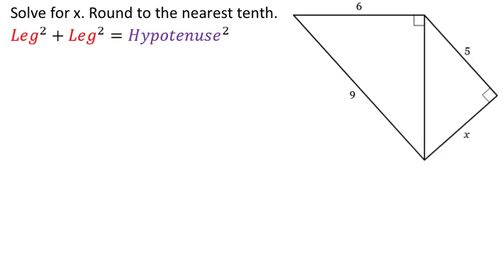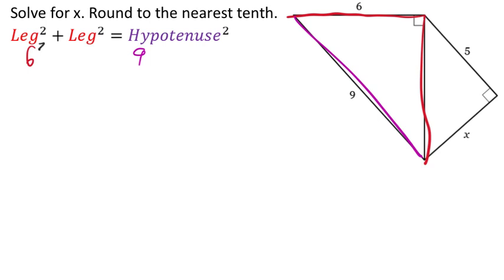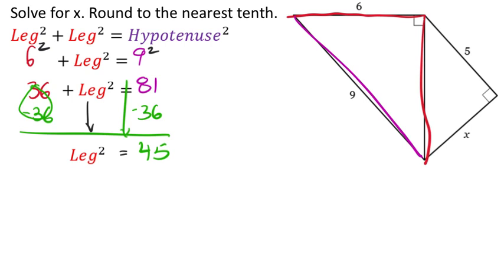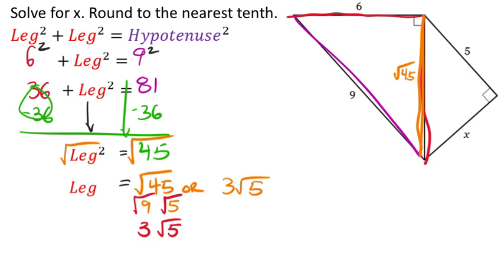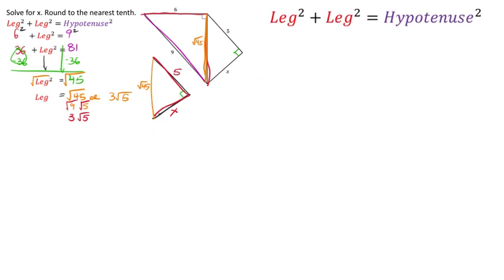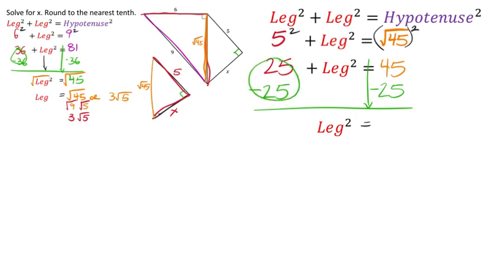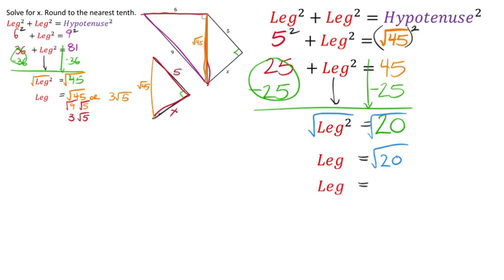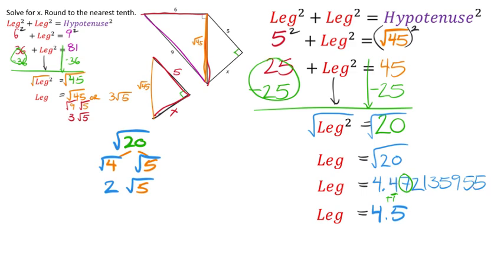Using the Pythagorean Theorem to Solve for x: Two Triangles Pushed Together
Solve for x. Round to the nearest tenth.